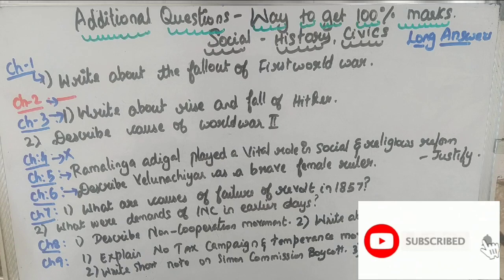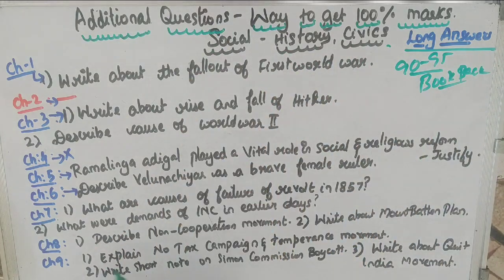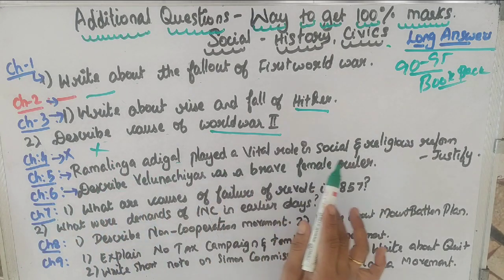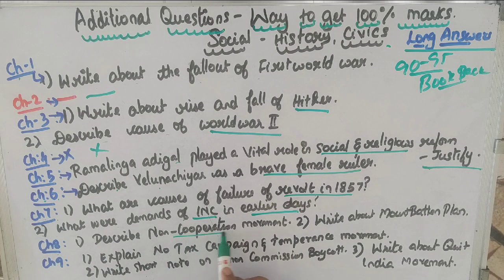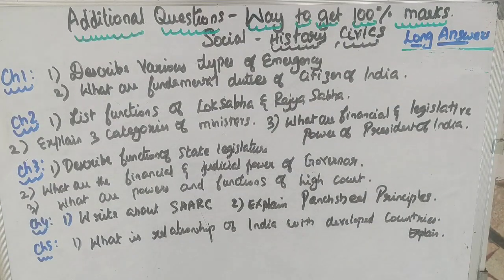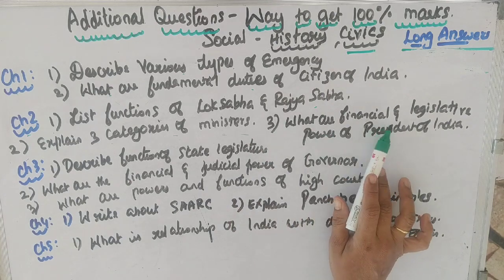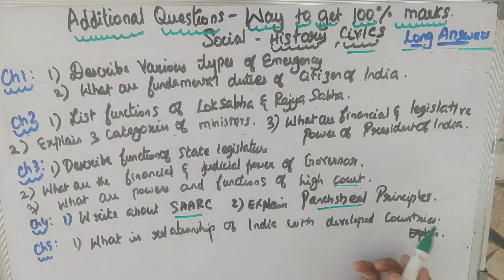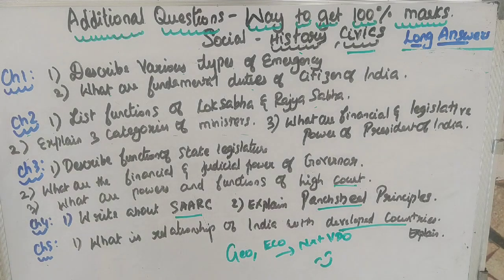10th SOCIAL ADDITIONAL QUESTIONS | BOOK INSIDE QNS l Reduced TAMILNADU Syllabus 2020-21 | PART-1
Additional questions in science indside the book to score 100 mark.
Inside book questions
inside book questions to score 100 marks

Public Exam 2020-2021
 Very Important
 5 Mark Questions AND 2 MARK QUESTION
(Examples,Exercises )
This video WILLBE very useful for you.
2mark questions important
5 mark questions important
2mark and 5 mark questions impotant 10th std
samacheer 10th important questions SCIENCE
10th important 5 and 2 mark questions SCIENCE

std 10 reduced syllabus SCIENCE
class 10 reduced syllabus sslc,
10th SCIENCE reduced syllabus,
SCIENCE class 10 reduced syllabus 2021,
SCIENCE class 10 reduced syllabus 2020-21,
tn 10 std SCIENCE reduced syllabus